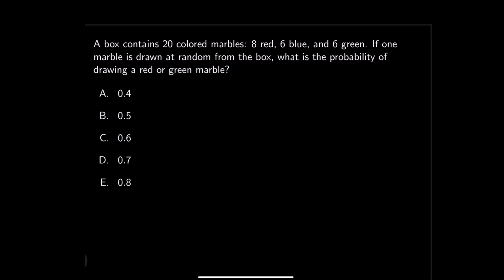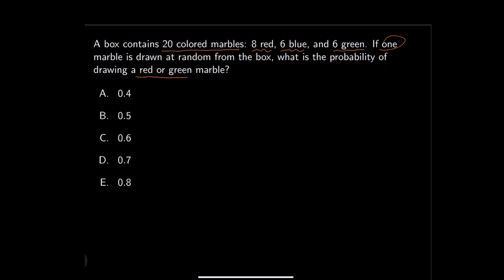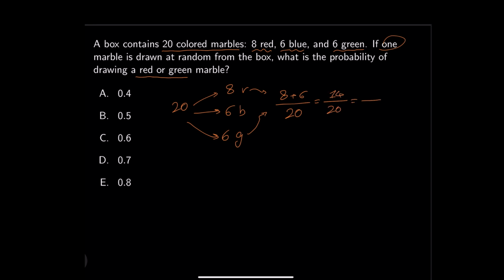ACT Math - Probability 🎲 - solved quickly!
Welcome back to @LearnMath24! In this video you will learn how to solve a typical probability question on the ACT Math Test quickly.

This video serves as a valuable resource for ACT Math Test preparation. My primary objective is to provide you with a concise and accessible problem walkthrough that will empower you to excel in the ACT Math Test.